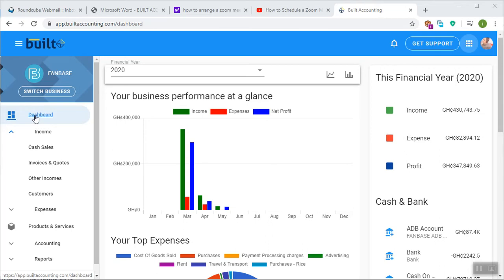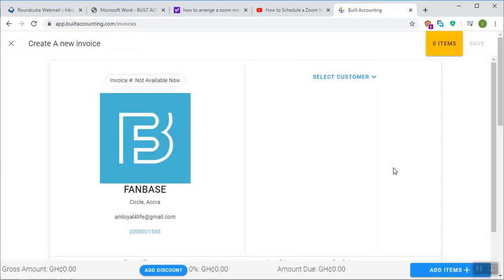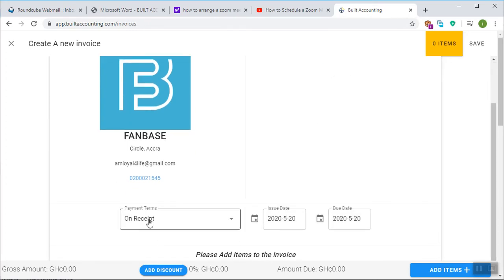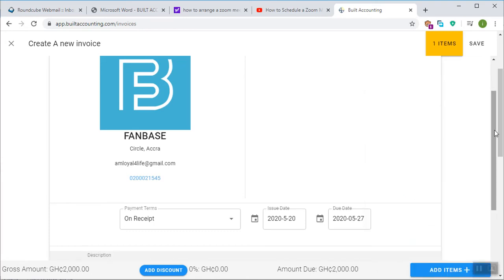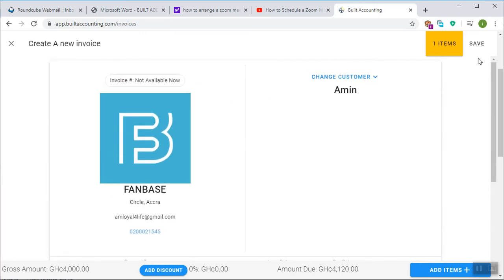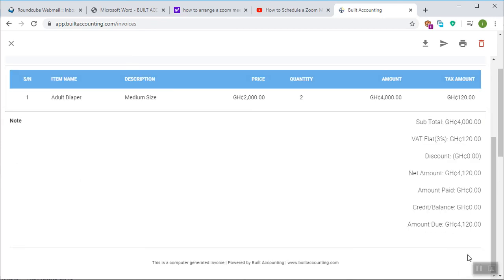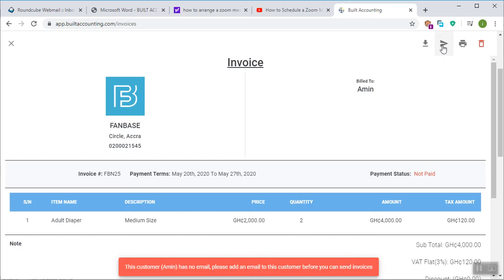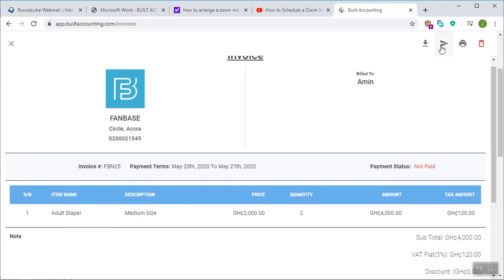How to create and send Invoices to your customers in Built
This video takes you the processes of using the invoice feature of Built to create and send invoices to your customers